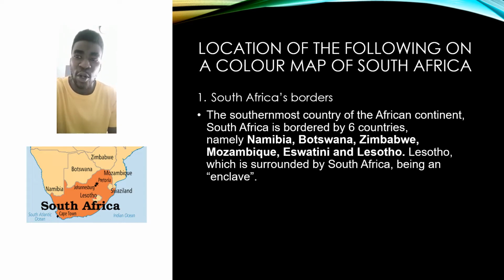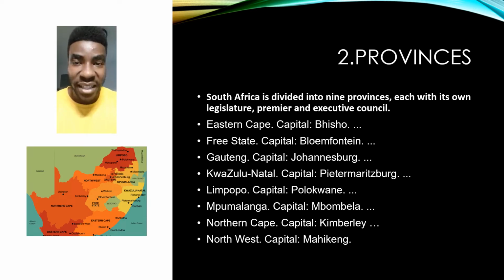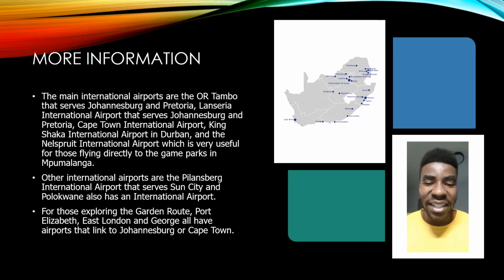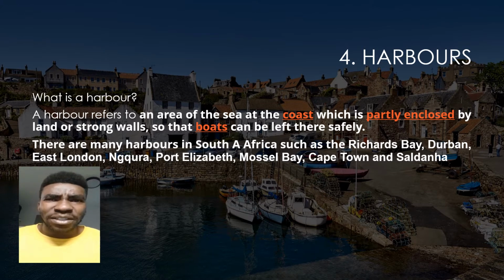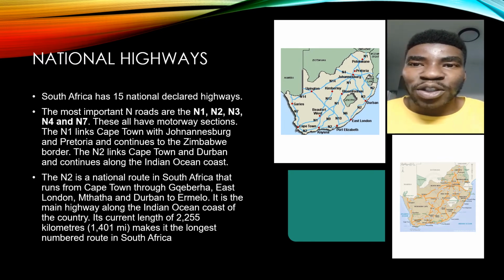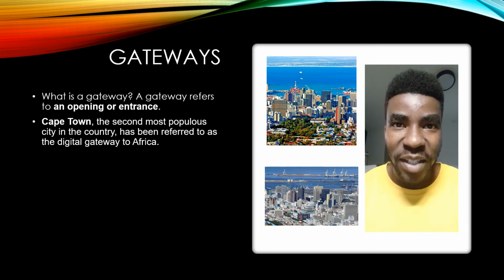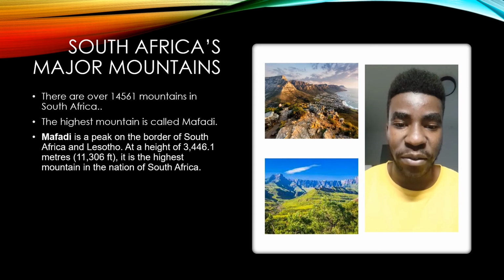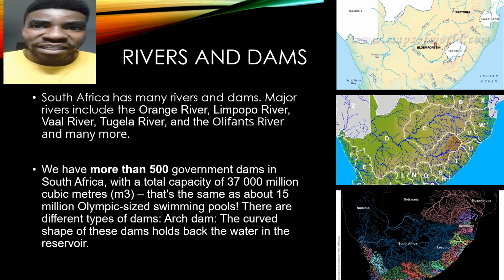UNIVERSITY OF PRETORIA, JMD 206 ASSIGNMENT 2,U21641863-ABEL TEMBE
UNIVERSITY OF PRETORIA-GRADE 10 MAP WORK AND TOUR PLANNING